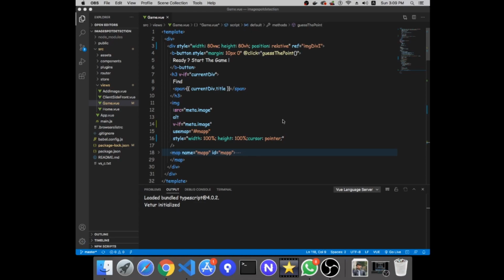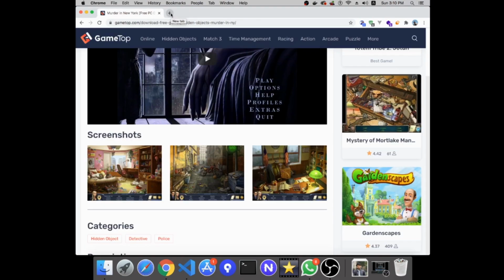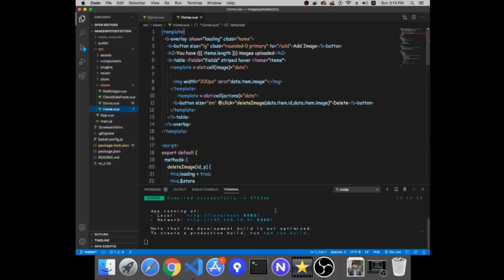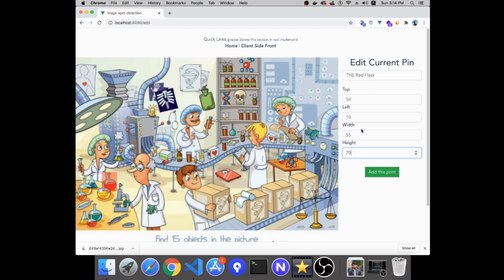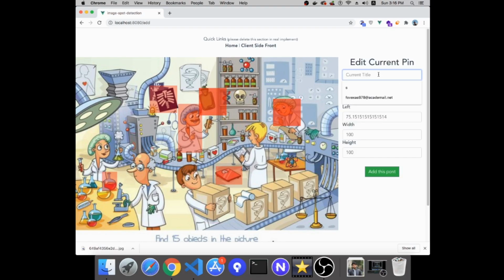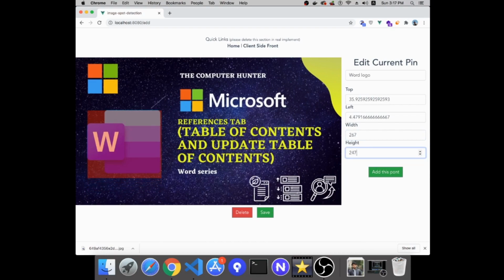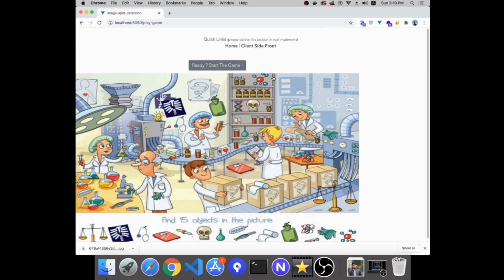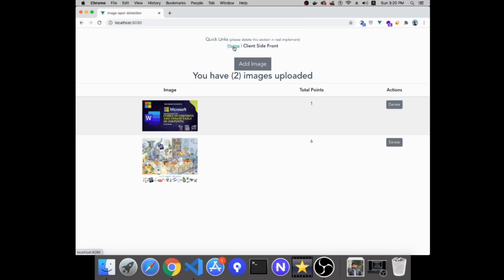Find Objects from image | A Simple Game | VUE JS Project | Lazy Sunday Project